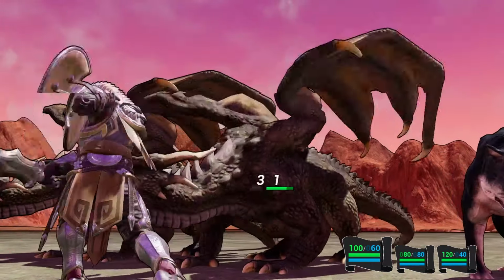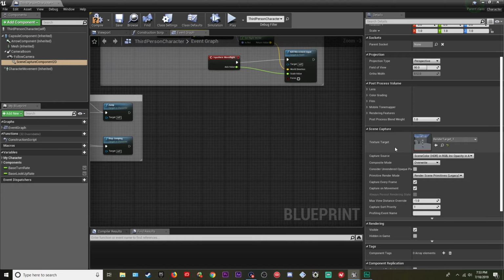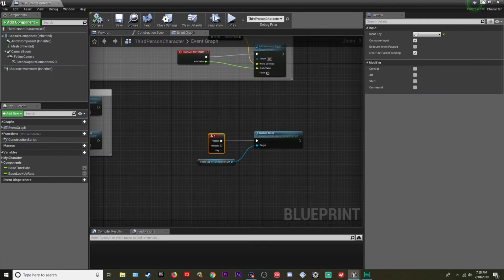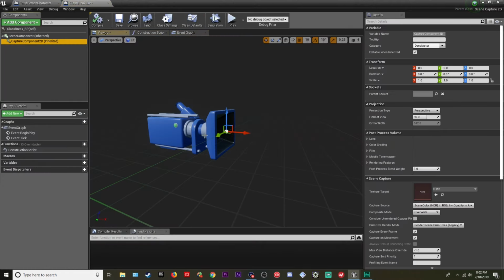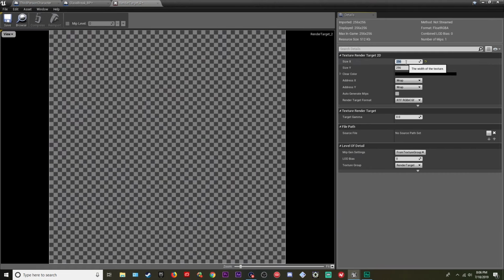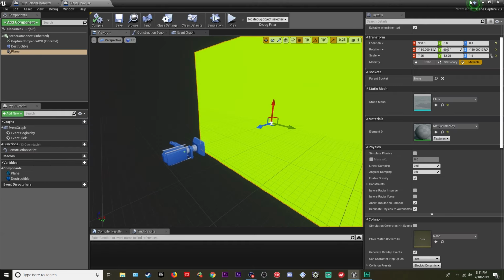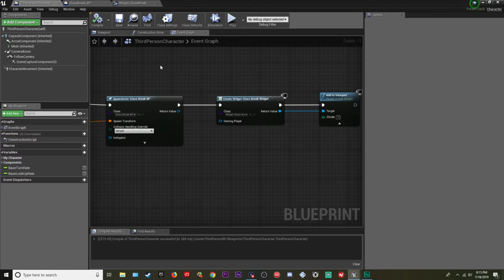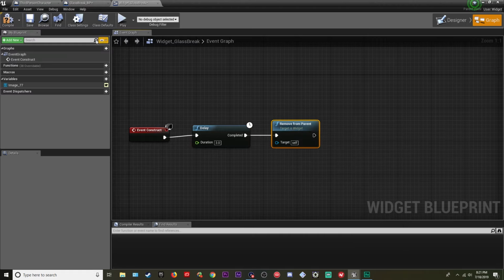UE4 Tutorial - Screen Shatter Transition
Just a quick Unreal Engine 4 tutorial for a screen shatter effect that might be used for something like a transition, such as when going from an overworld to battle.